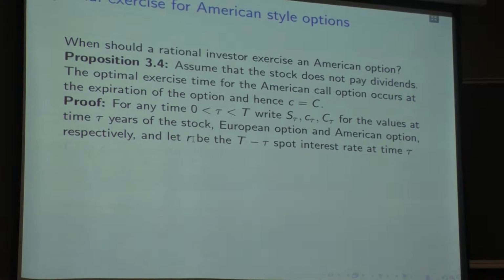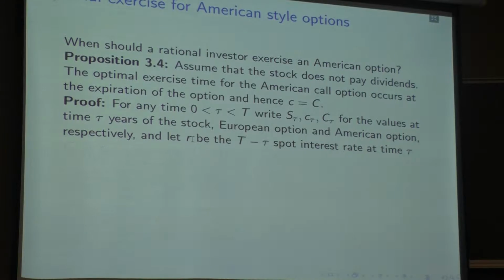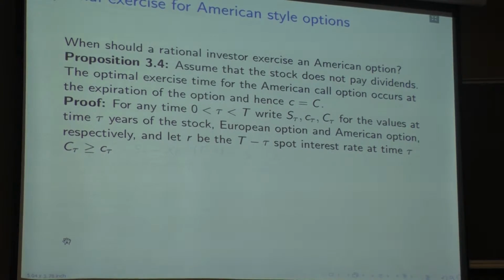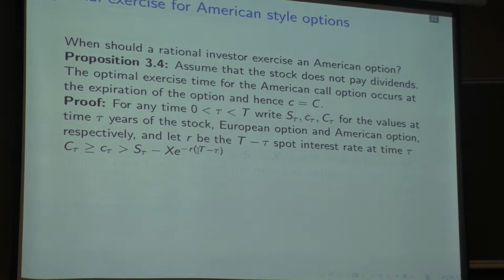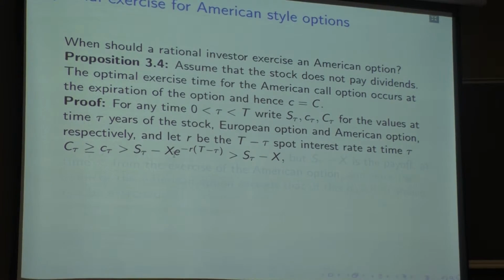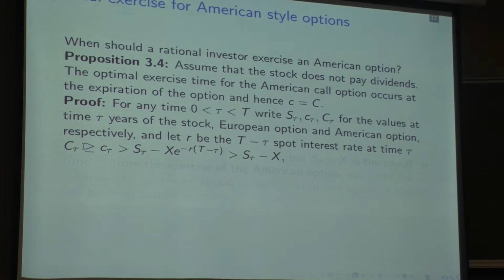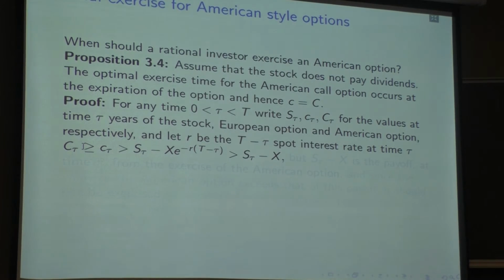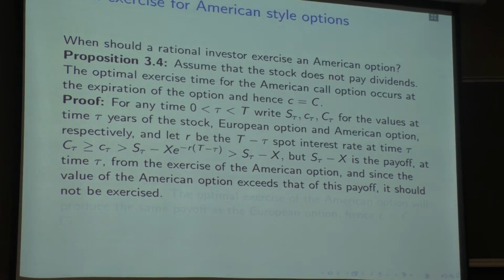MAS6053 Lecture 7 part 2 15th October 2018